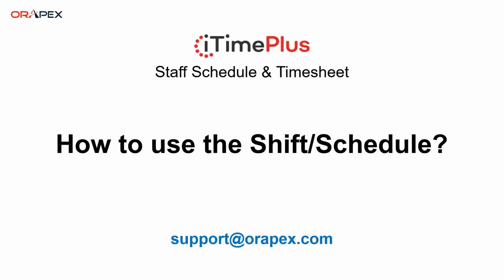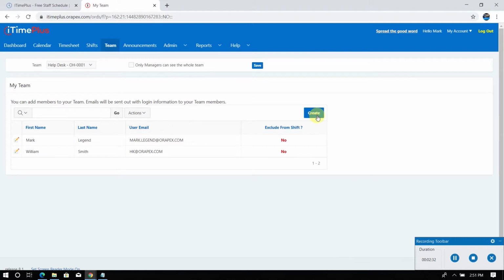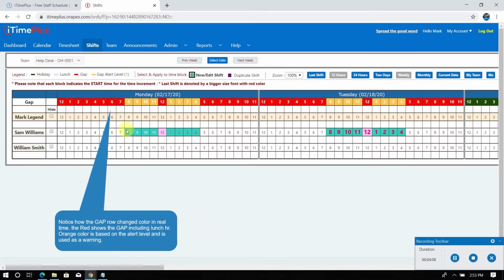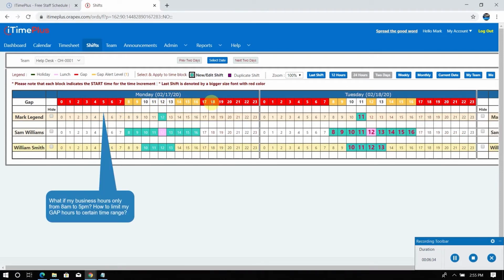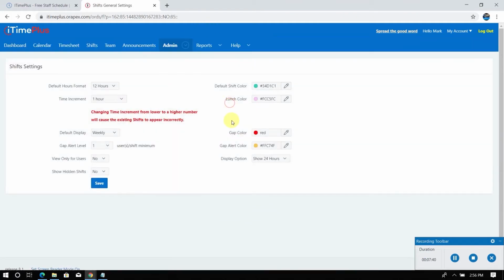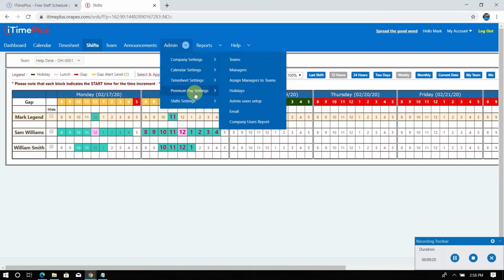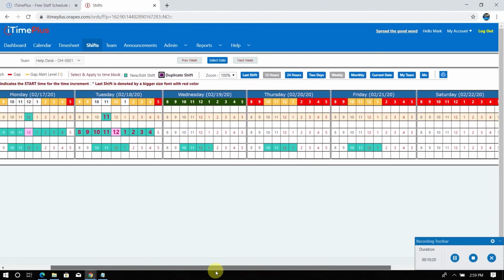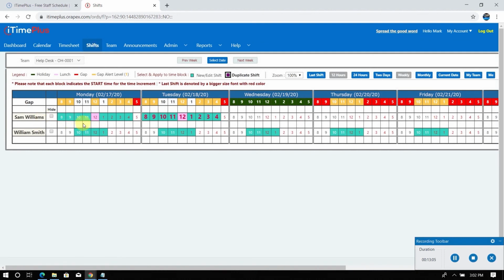iTimePlus - How to use our Free Shifts/Schedule ?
Free Staff Schedule & Timesheet

What is iTimePlus?
       iTimePlus is a Free Staff Schedule & Timesheet online solution.  We offer suite of free Team based tools including Shift Scheduler, Team Calendar, and Employee Timesheet. You get to pick and choose which product to use based on your business needs. Best of all, everything is for free!!

What can I do with iTimePlus?
       You can Check Team Tasks/availability at a glance...Real time GAP analysis between
       Shifts...Leave request with approval...Track hours based on Project/Tasks and much more...

What can I do using the Schedule/Shifts?
     - Unique design allows to build Team schedule, duplicate or extend with
       visual highlights in real time.
     - Real time validations against overlapping shifts.
     - Real time visual Gap calculations and Gap alerts.
     - Quickly view your schedule for 2 days, 1 week, or 1 Month in 12 or 24 hrs format.
     - Shrink your schedule to only view business hours.
     - Send Announcements to selected Teams through email or during login.